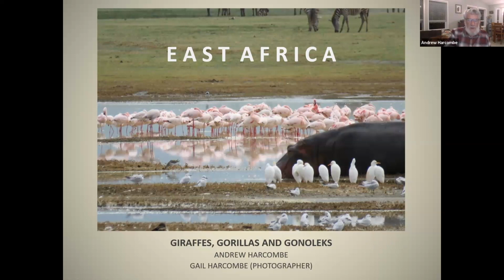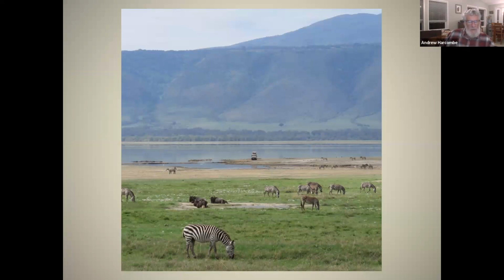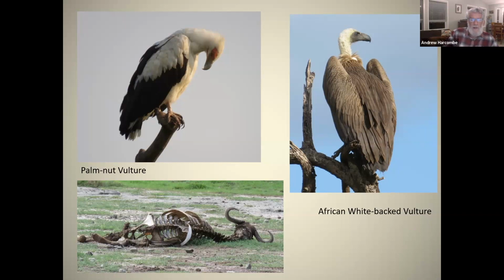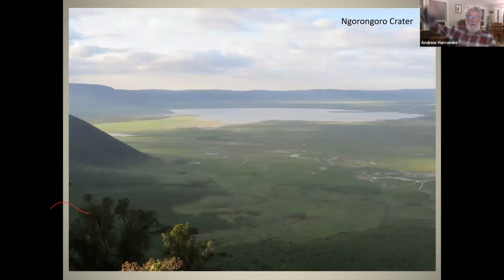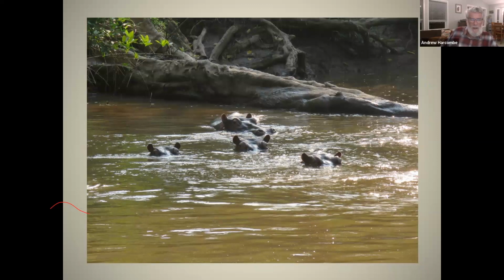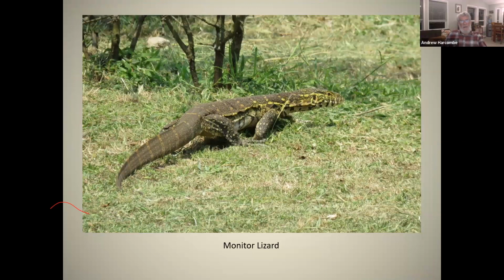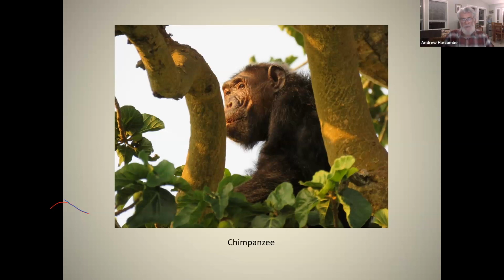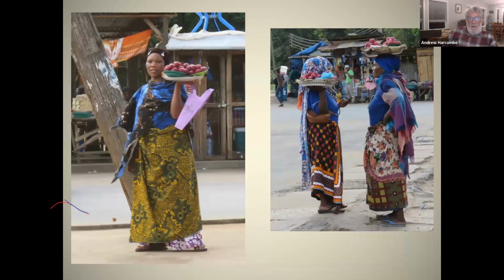Natural History Night Nov. 14, 2023: East Africa - Giraffes, Gorillas and Gonoleks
Andrew Harcombe will take us on a natural history safari through parts of Tanzania and Uganda. This photo journey travels through several national parks, including the Serengeti. Although bird watching was the primary focus, highlights included gathering of wildebeest, herds of zebra, and hippopotami everywhere! The pace of bird watching allowed the group to see other many kinds of wildlife, including chimpanzees, cheetahs, and chameleons. Andrew saw over 300 “lifers” during this 3 week safari.